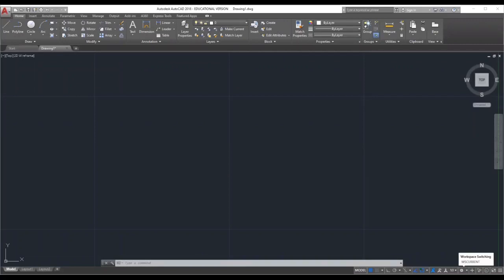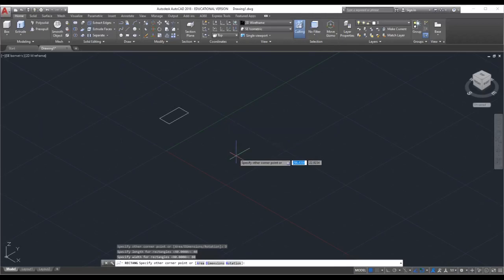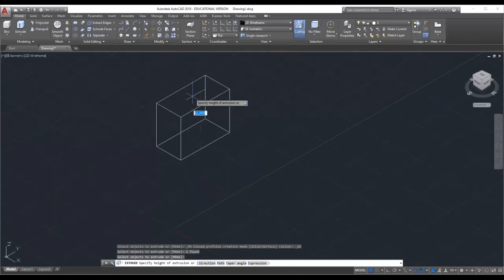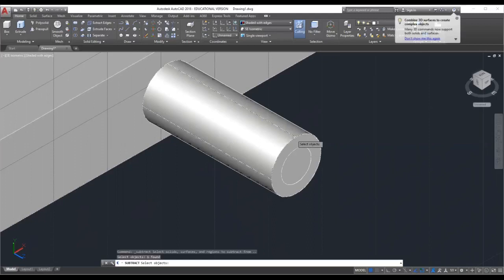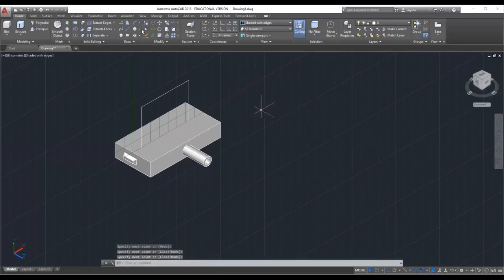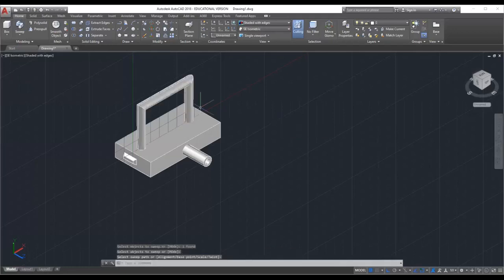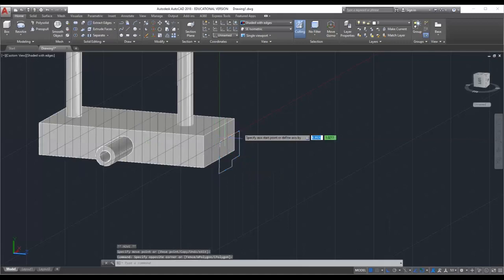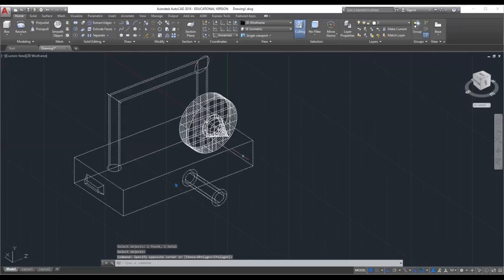UNIT - 3 (C) Generate Solid Models with Different Surface (Part-3)